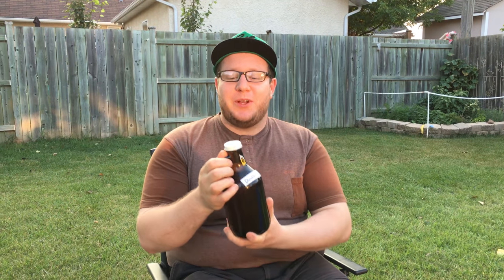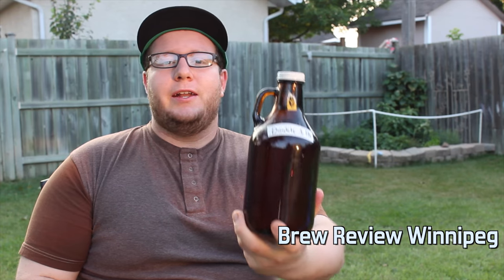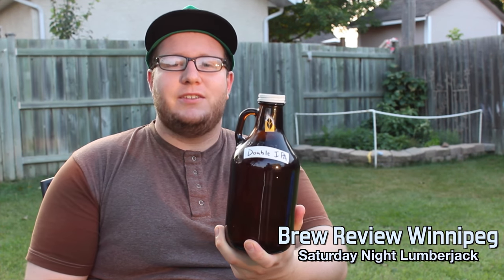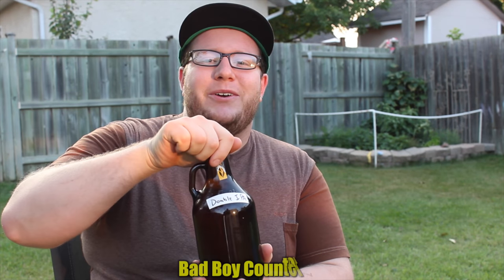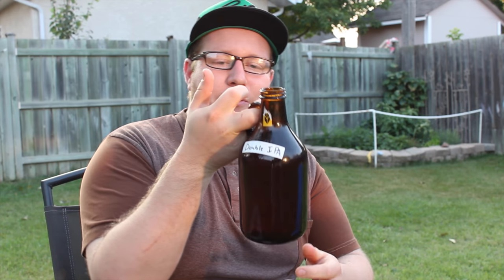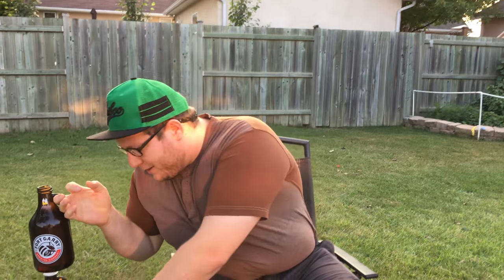Barn Hammer Saturday Night Lumberjack IIPA Review #114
It's the final Summer Series review for 2017! We hope you enjoyed your time with us!